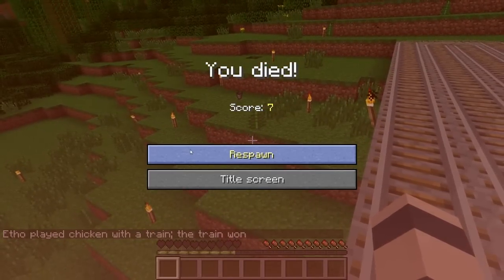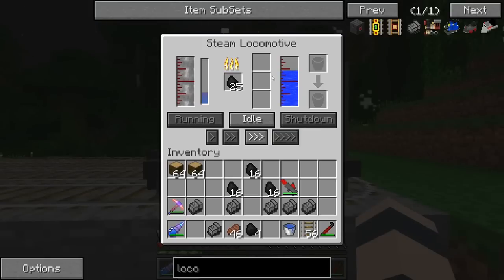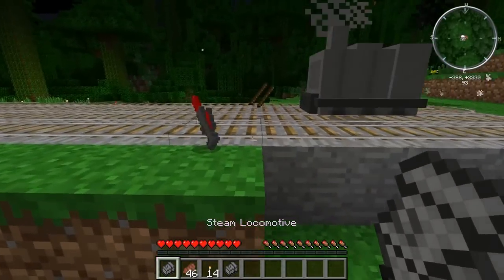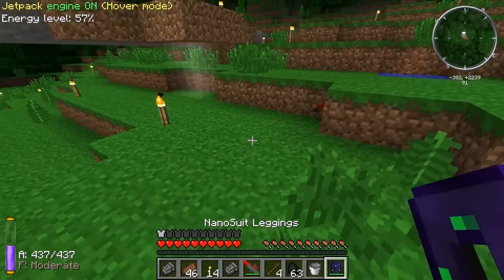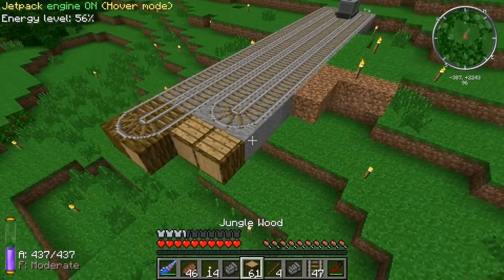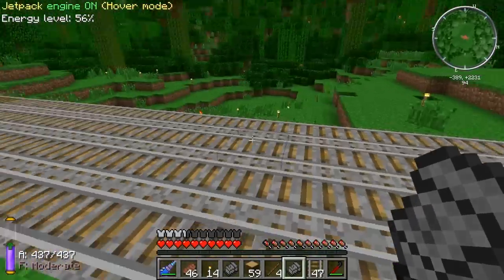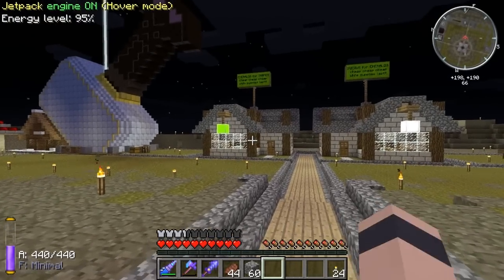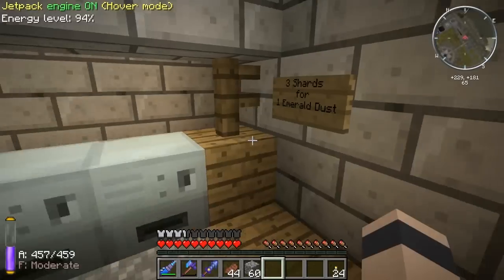Etho MindCrack FTB - Episode 44: Crash & Burn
Today we look at our tree situation again, start working on a new mini game, and even build a snazzy new shop at spawn.